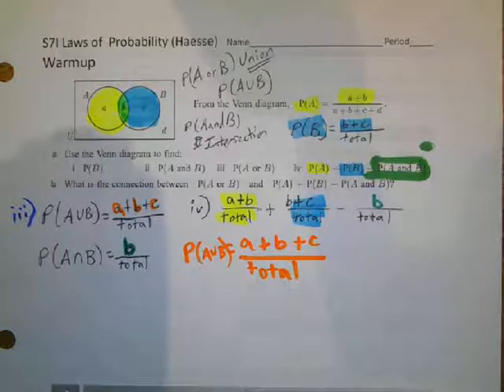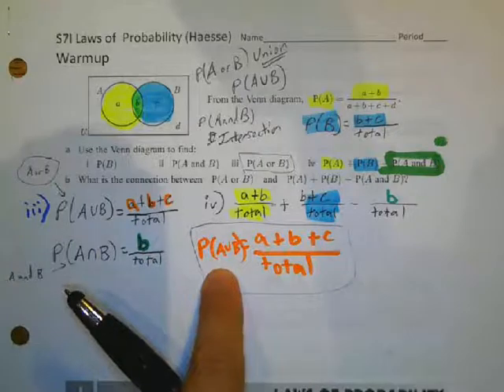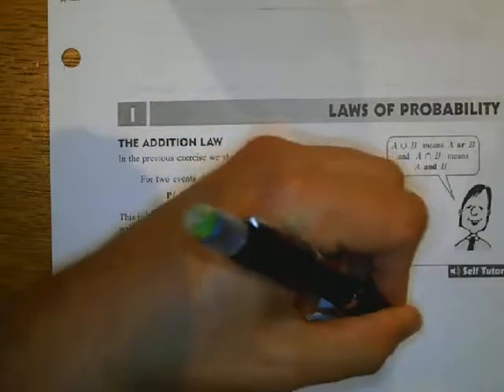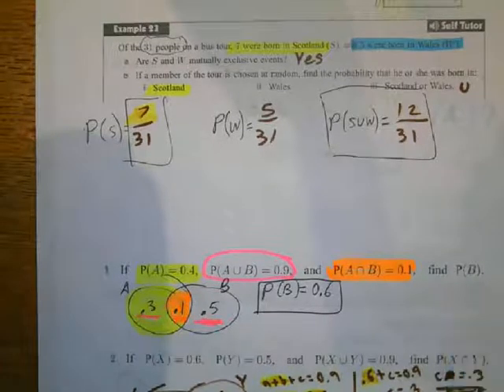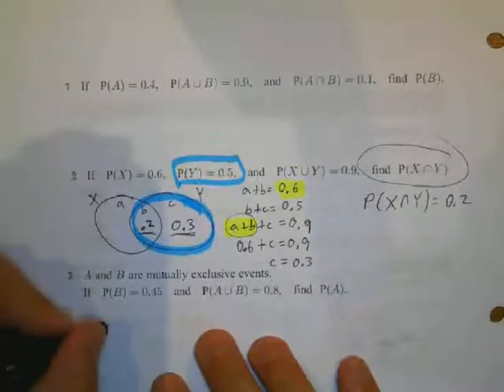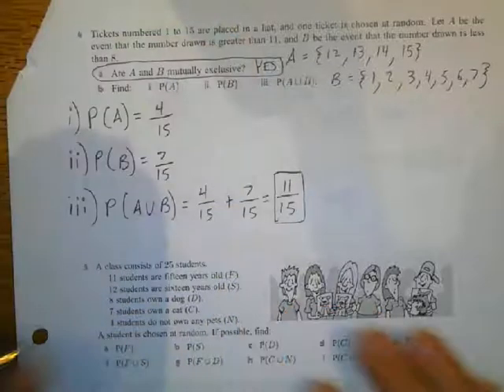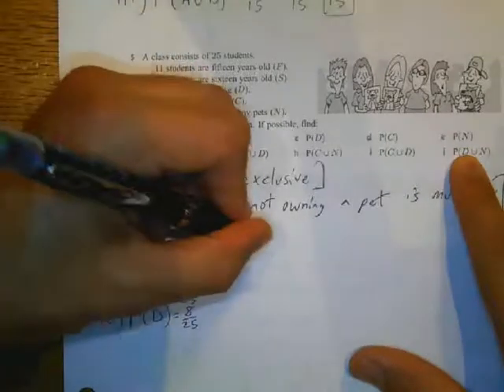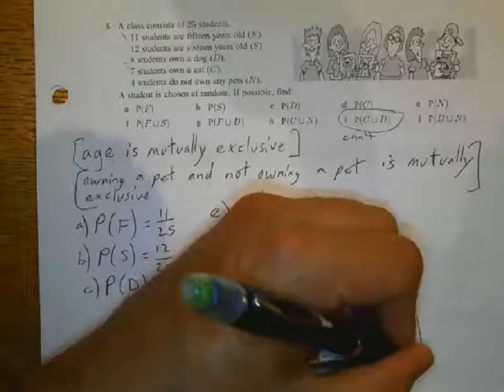S7I Laws of Probability Haese